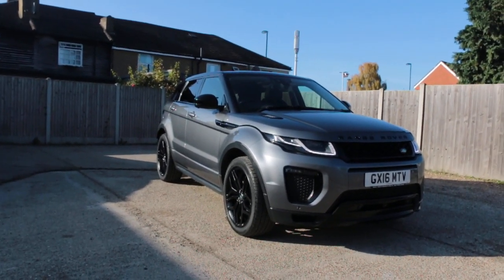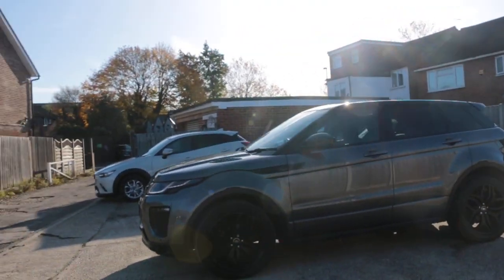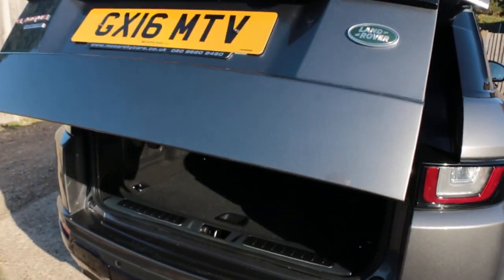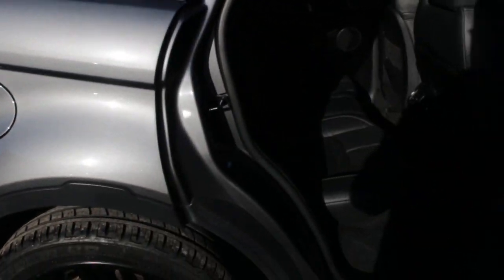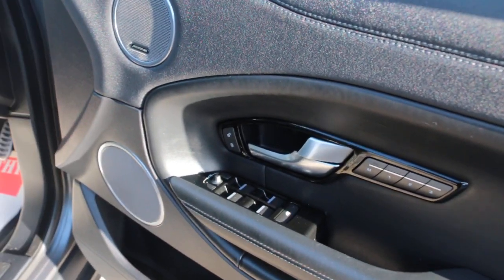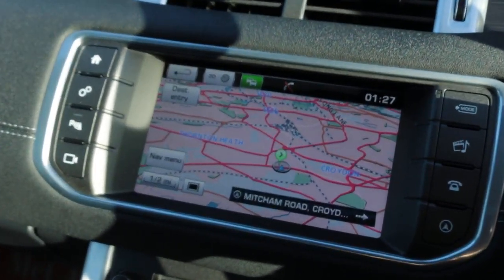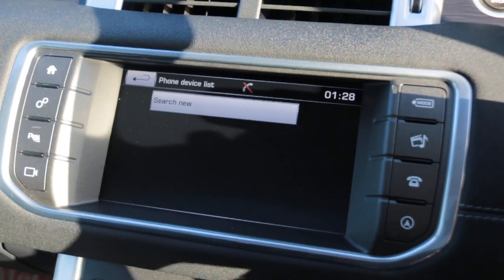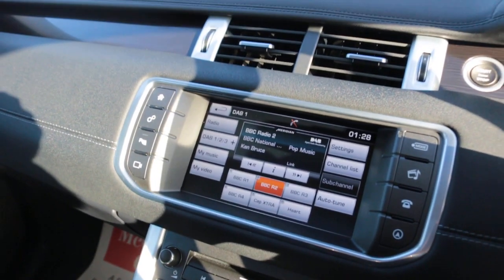GX16MTV Land Rover EVOQUE 2.0 TD4 HSE Dynamic SUV 5dr Diesel Auto 4WD (s/s) (180 ps)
GX16MTV
Land Rover EVOQUE 2.0 TD4 HSE Dynamic SUV 5dr Diesel Auto 4WD (s/s) (180 ps)